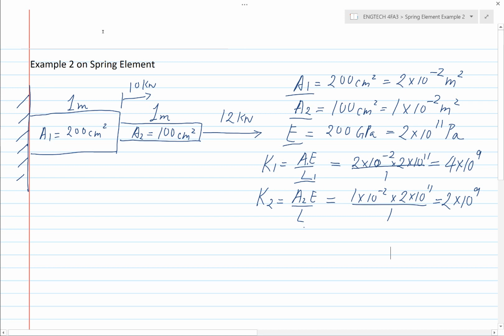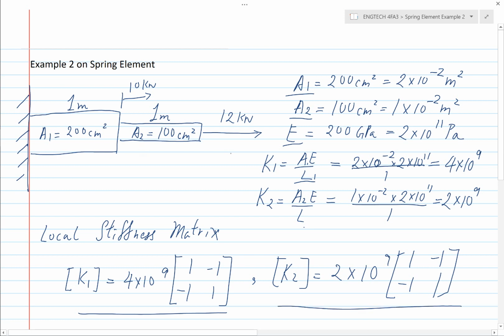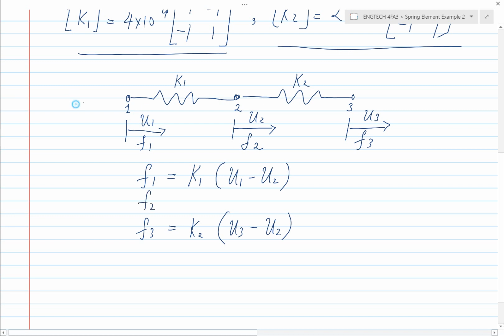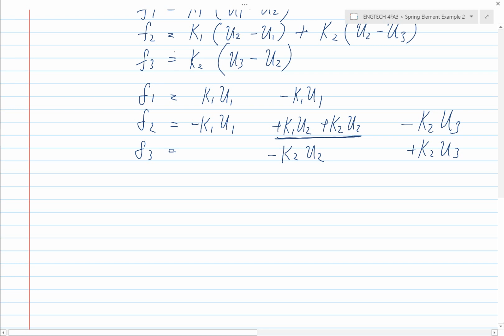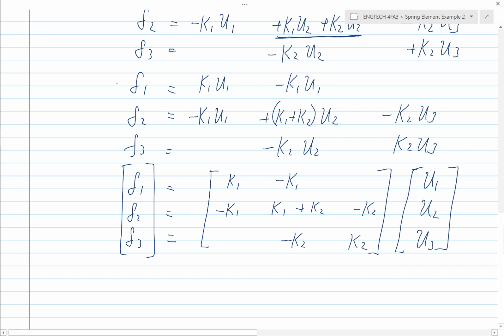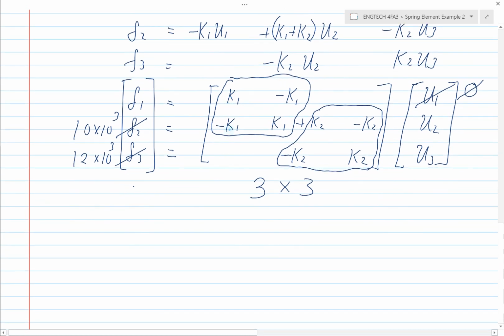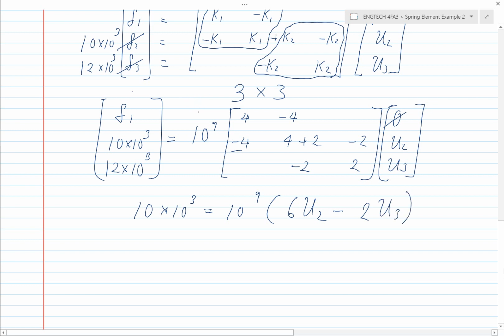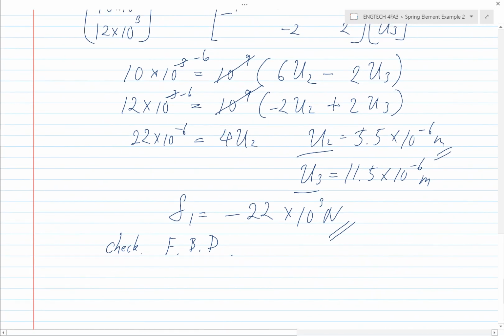ENG TECH 4FA3 Uniform Rod Example 2